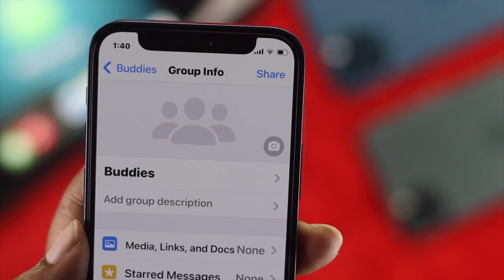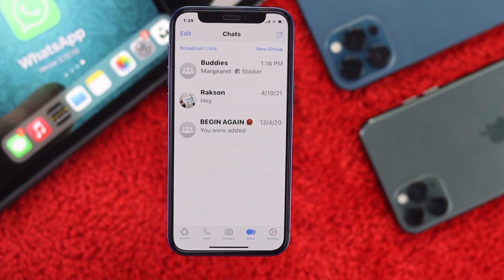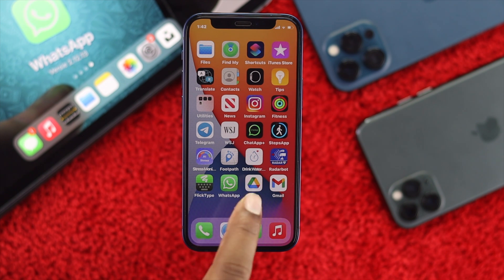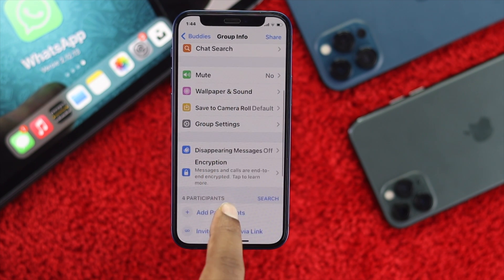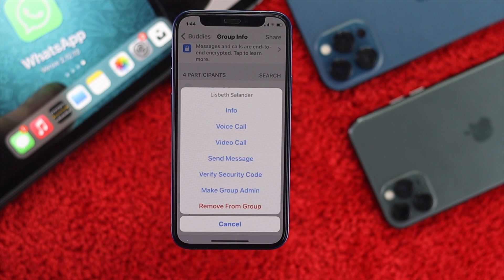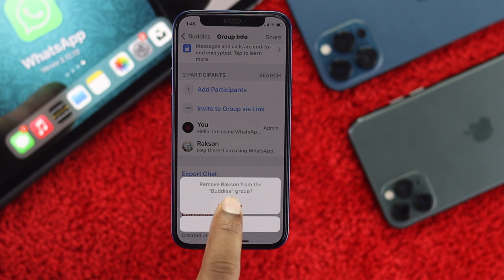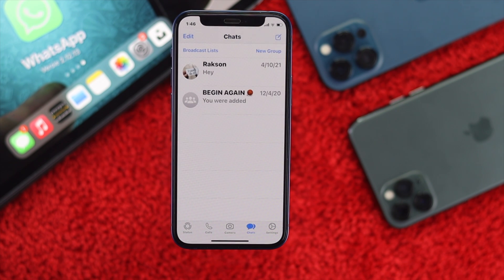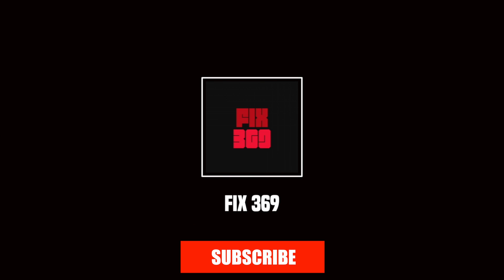How to Delete: Remove WhatsApp Group Permanently!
If you want to permanently close a WhatsApp group, here we will show you step by step process to permanently delete a WhatsApp Group.

We are using an iPhone 12 for this video purpose, the process is quite same for all iPhones and Android phones.

0:00 Opening
0:18 Thing you have to make sure
0:34 Delete WhatsApp Group permanently
1:55 Ending